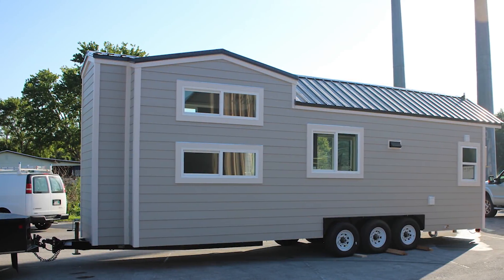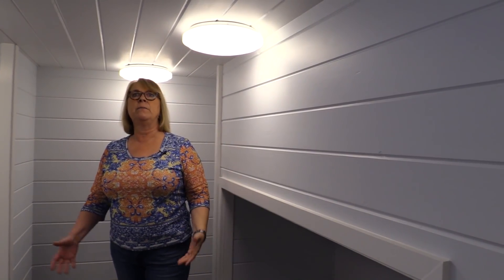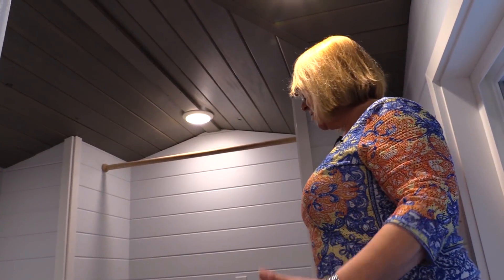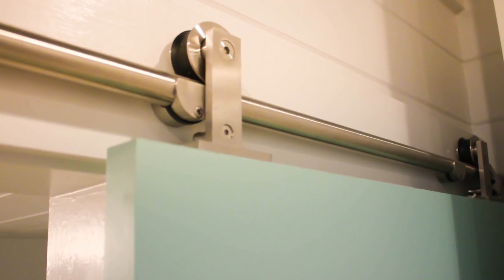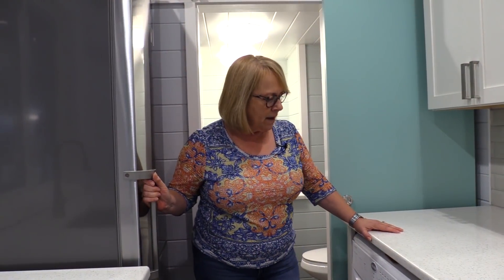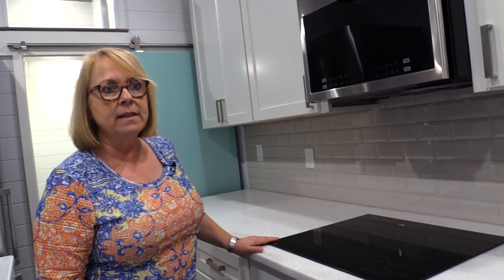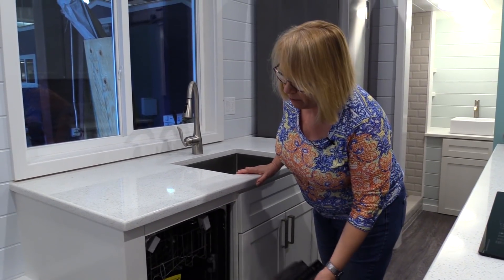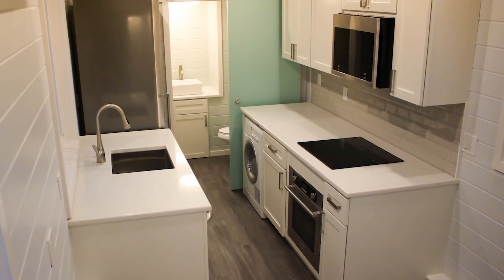Work from Home in Style!